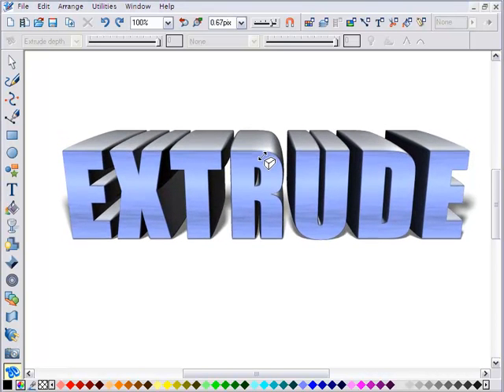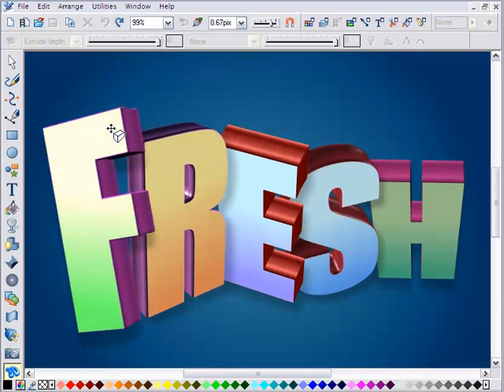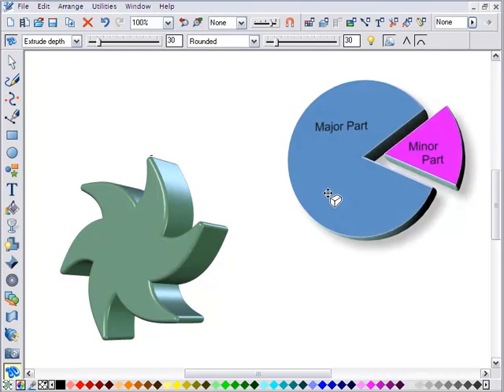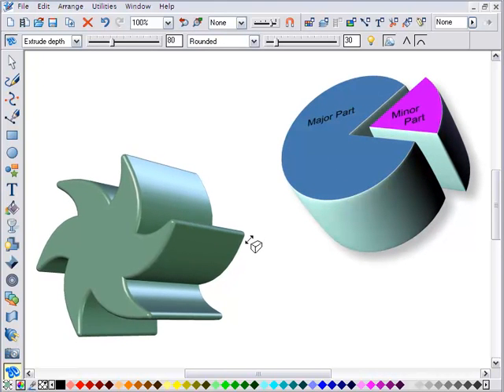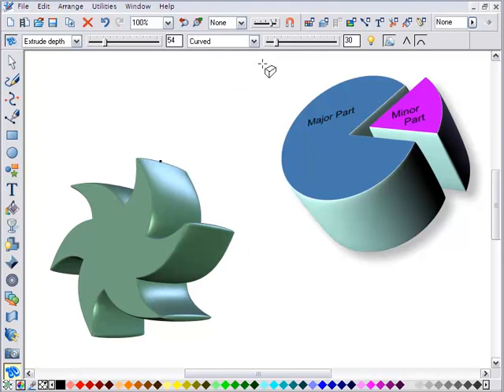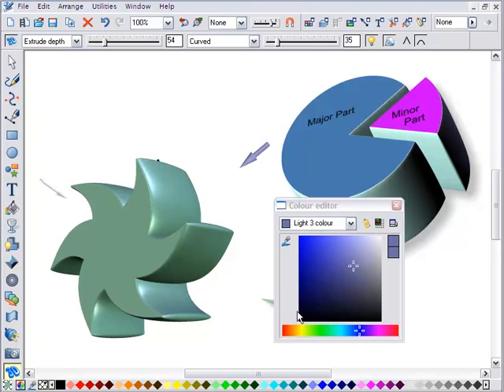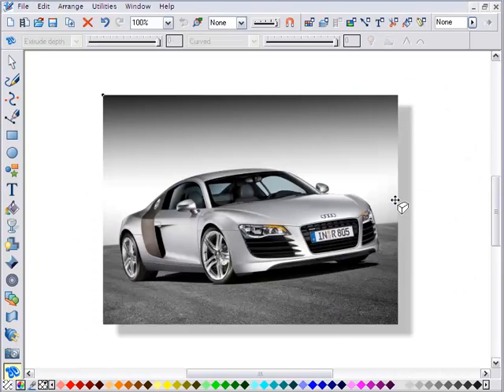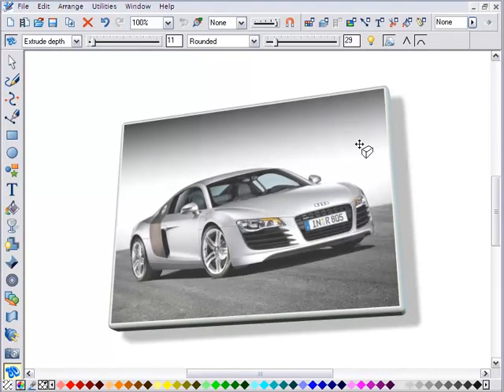Using the 3D Extrusion Tool in Xara Designer Titles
Find out how to use the 3D extrude tool in Xara Photo & Graphic Designer, Designer Pro, Page & Layout Designer and Web Designer Premium.